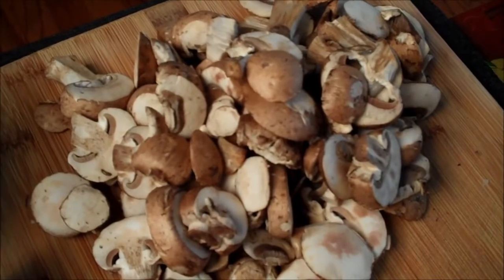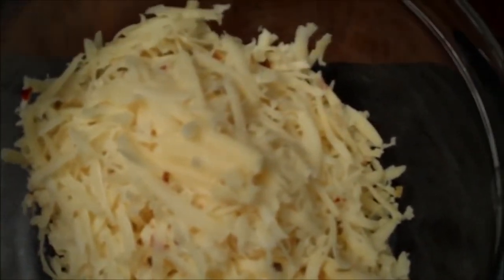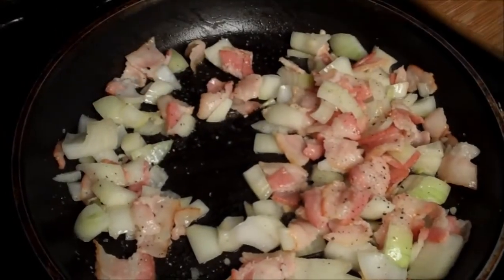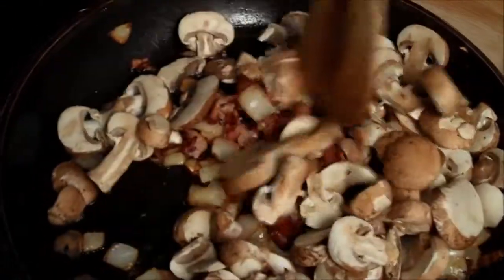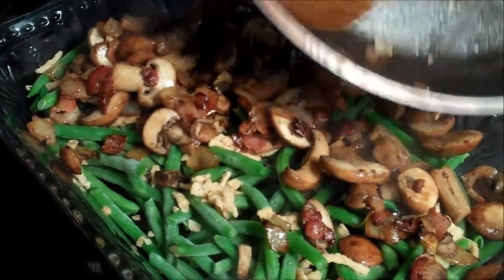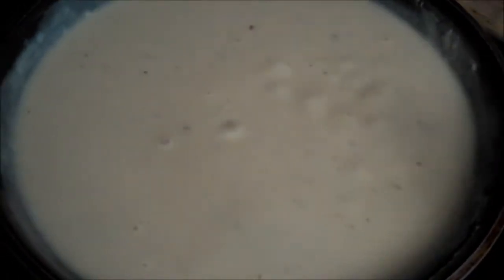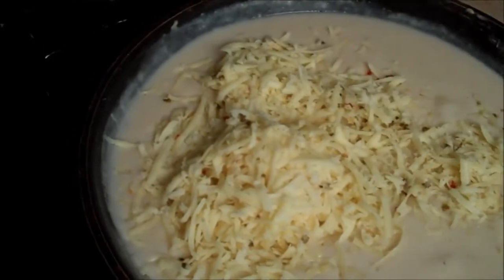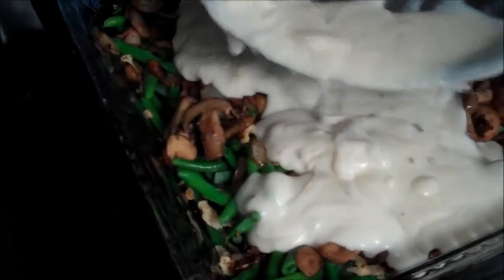How to Make a Green Bean Casserole without a Can - Easy Recipe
From my new series, "Throwback Thursdays."  I'm bringing over some of my favorite videos from my old channel for you every Thursday on top of my new videos each week.  Enjoy! ^^